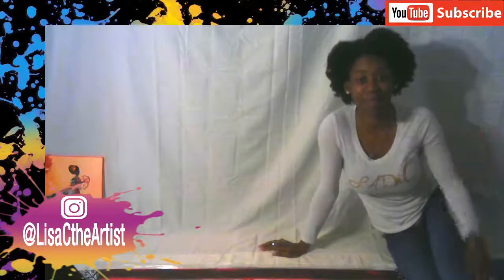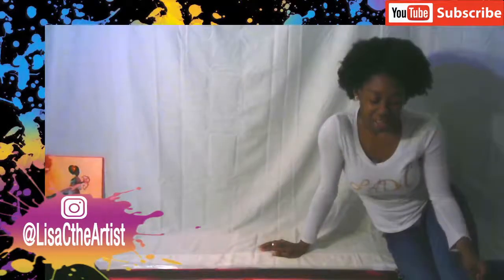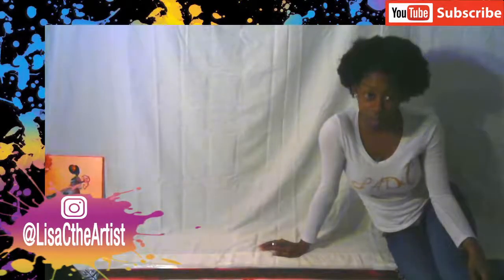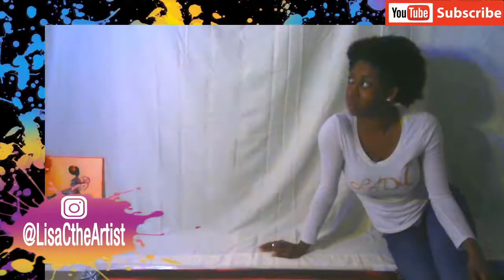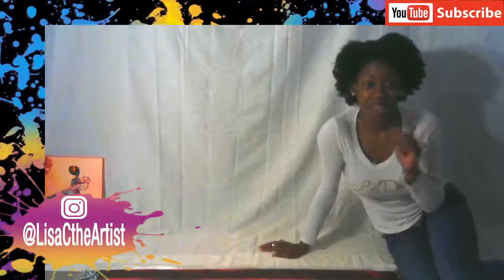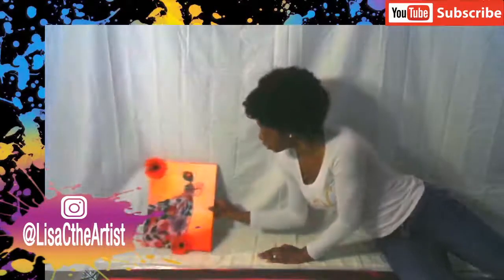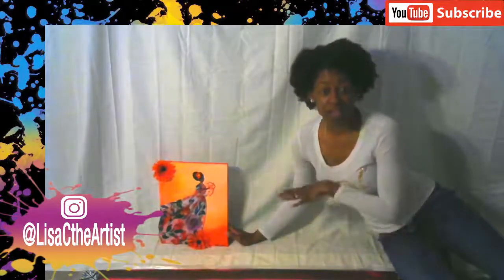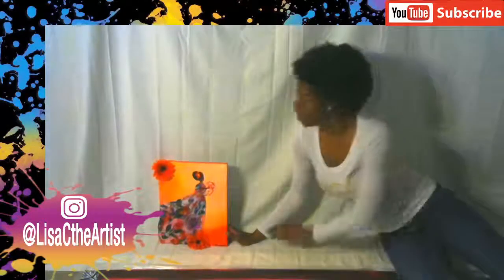Another Day In the Creative Life of Jalisa Miller!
Titles
" A Leader is one who knows the way, goes the way, and shows the way. " - John C. Maxwell